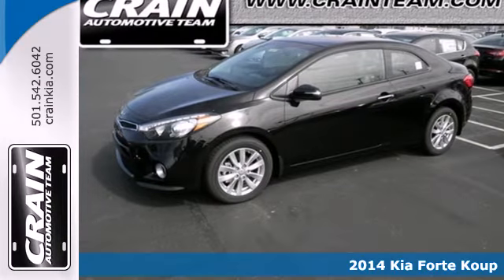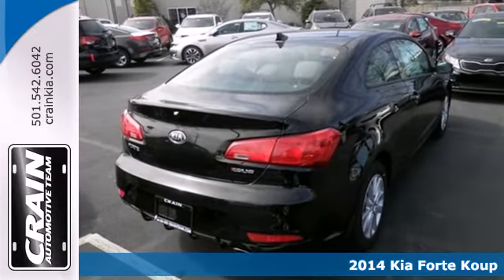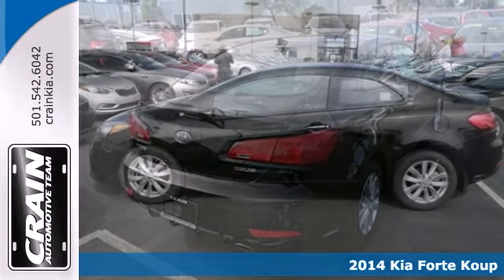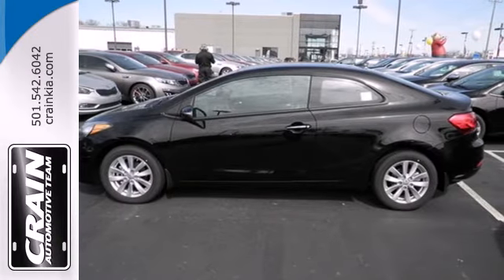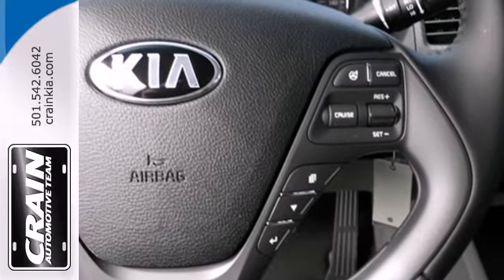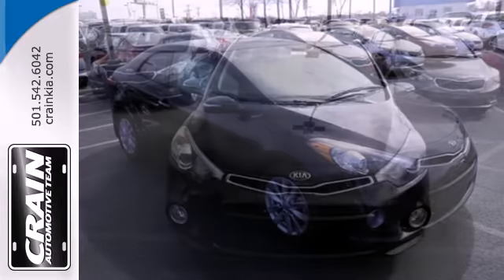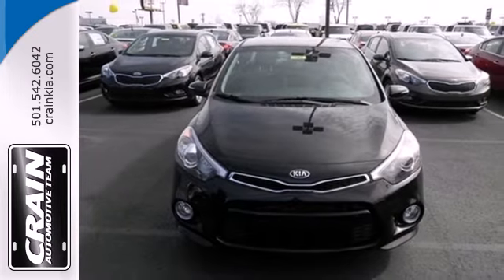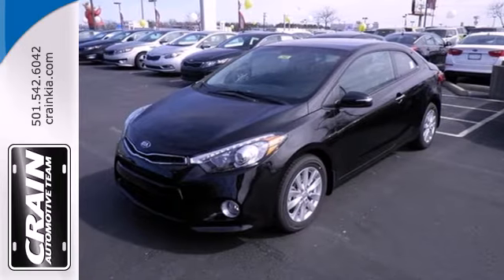2014 Kia Forte Koup Sherwood AR Little Rock, AR 4KC7402 - SOLD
Year: 2014
Make: Kia
Model: Forte Koup
Trim: KOUP EX AT
Engine: 2.0L I4 DOHC CVVT Engine
Transmission: Automatic
Color: Aurora Black
Interior: Gray
Stock #: 4KC7402

Address:
5830 Warden Rd